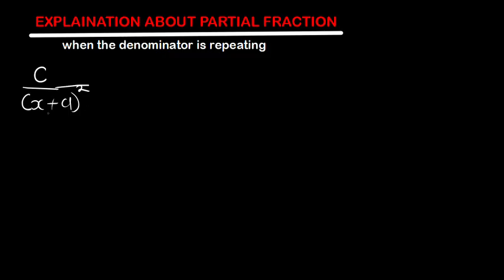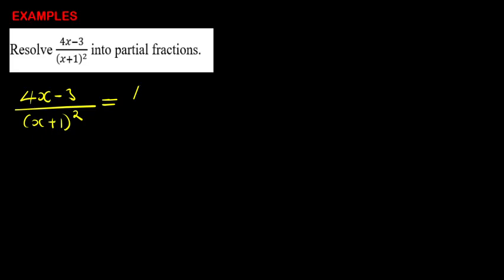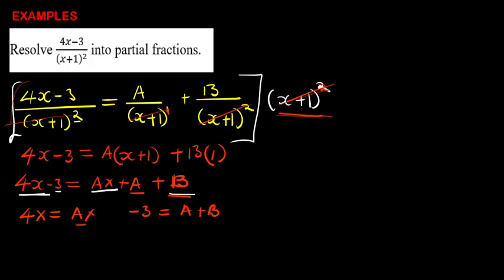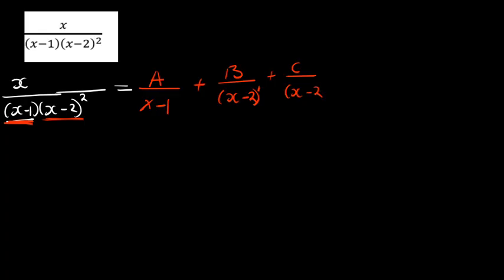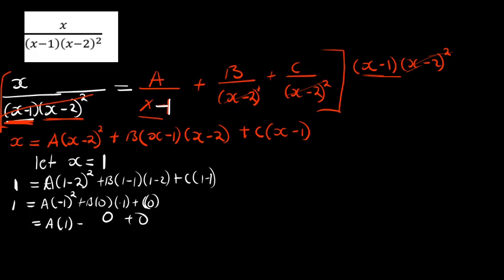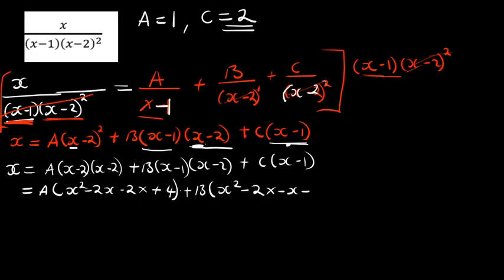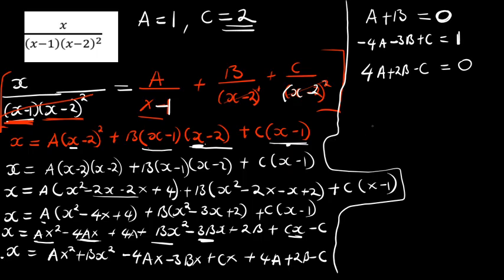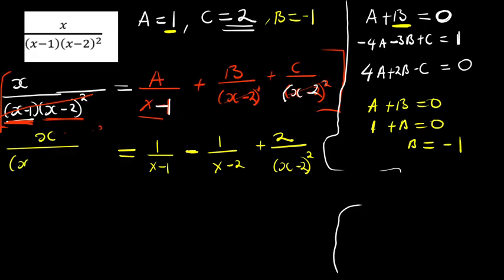part 2: Partial Fractions with Repeated Factors | Easy Step-by-Step MethodYouTube Video Description:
In this video, we learn how to solve partial fractions when the denominator contains repeated factors. You will discover how to decompose rational expressions with terms such as (x−1)2, (x+2)3
, and other repeated linear factors. The lesson explains the correct setup of partial fractions, how to find the unknown constants, and how to avoid common mistakes. Several worked examples are provided to help students master this important algebra and calculus technique. This tutorial is perfect for beginners, high school students, college students, and anyone preparing for mathematics examinations.

Partial Fractions, Repeated Factors, Algebra, Mathematics Tutorial, Calculus, Rational Expressions, Exam Preparation, Engineering Mathematics, Partial Fraction Decomposition, Math Lessons.